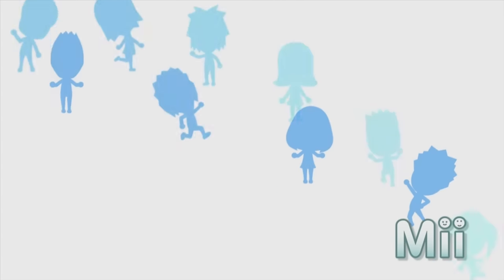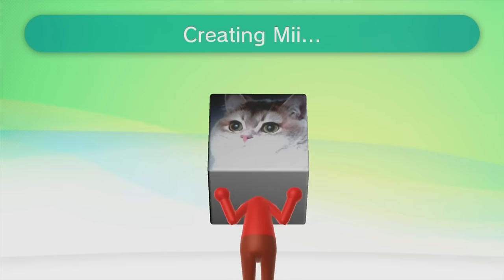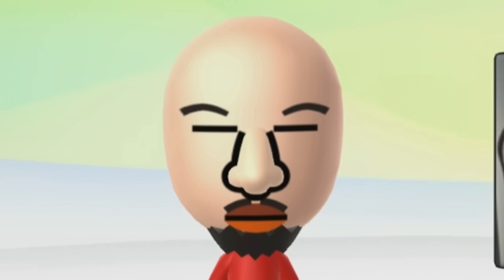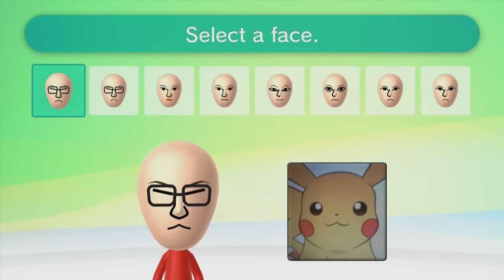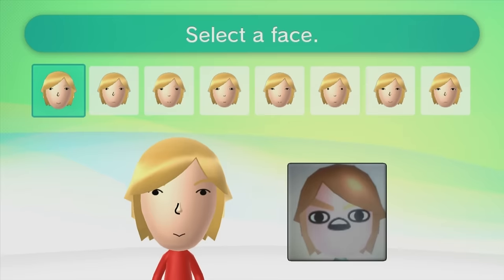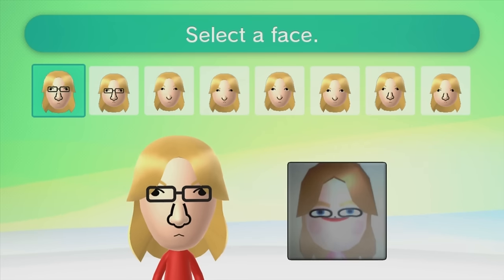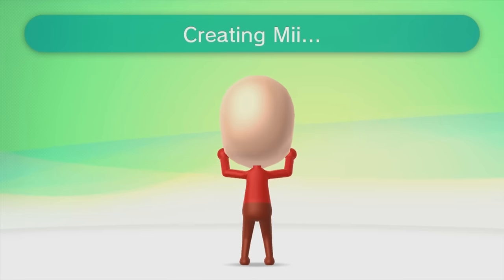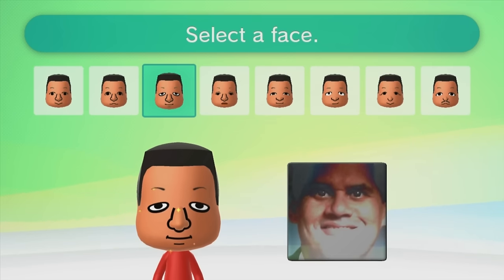Ugly Mii Making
Using the built in gamepad Wii U face scanning camera I scan other characters and people into the Nintendo Mii Maker to see the most ugly and hideous Miis come to life.

► Nintendo ID: Chadtronic

Chadtronic End-Slate Theme:
"To The Moon (ft. FantomenK)" by Dunderpatrullen

Video: Ugly Mii Making Using Nintendo Wii U Gamepad Camera

COPPA COMPLIANCE: This channel and all of its videos are not “directed to children” within the meaning of Title 16 C.F.R. § 312.2 and are not intended for children under 13 years of age. Chadtronic and its owner(s), agents, representatives, and employees (hereinafter, “CHANNEL”) do not collect any information from children under 13 years of age and expressly deny permission to any third party seeking to collect information from children under 13 years of age on behalf of CHANNEL.